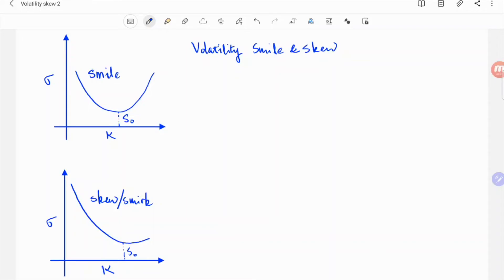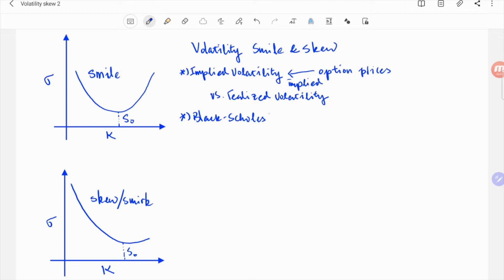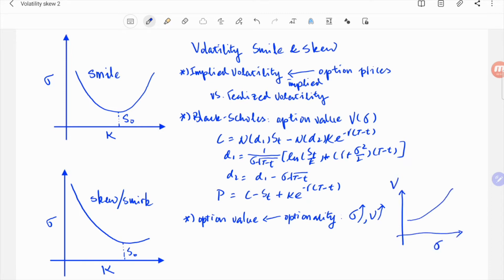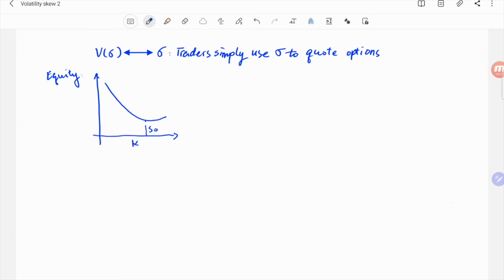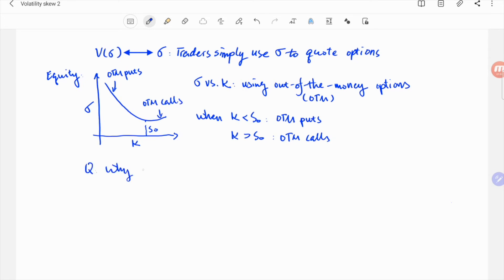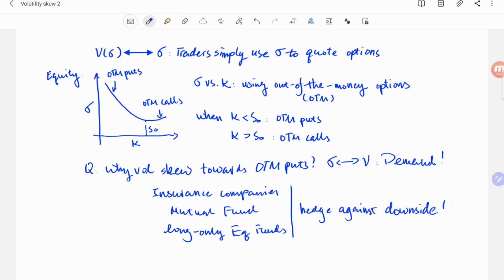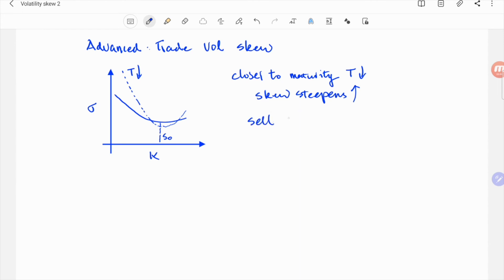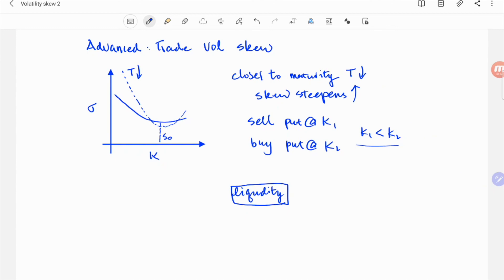Understanding Volatility Skew/Smile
This video is part of the Quantitative Finance series.

The volatility curve (vol vs. strike) often exhibit a skew. Here I explain what it means and what drives it. In addition, there could be some good trading opportunity due to the time evolution of the skew.